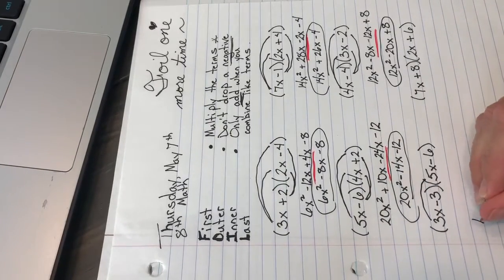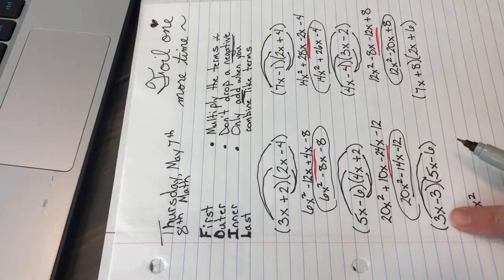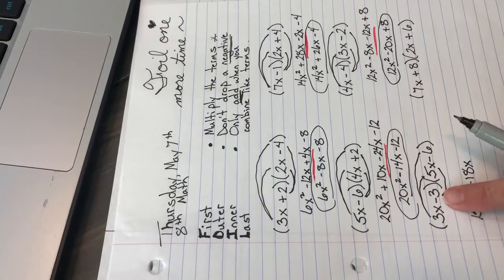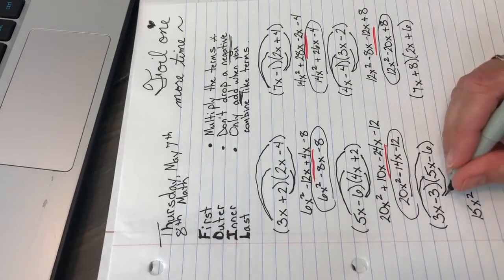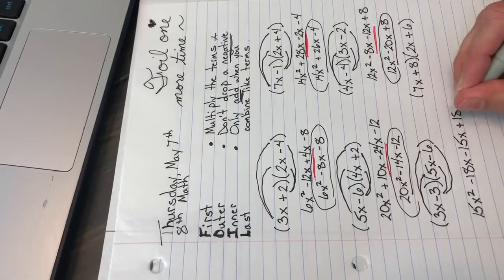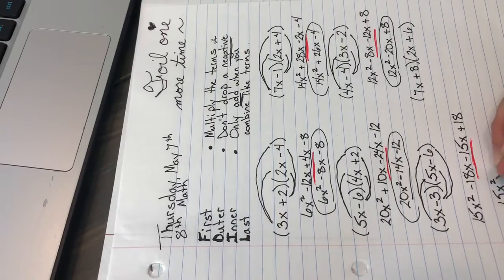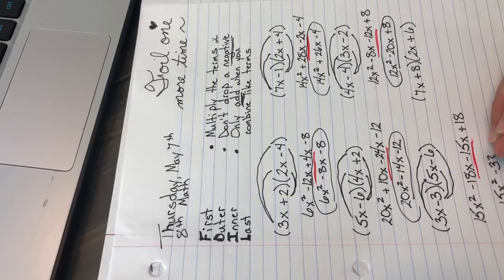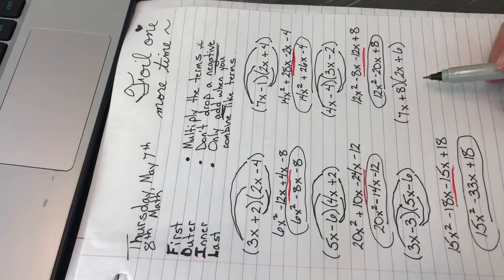trim E71358FF F767 4F68 917C C1927C09CE9B